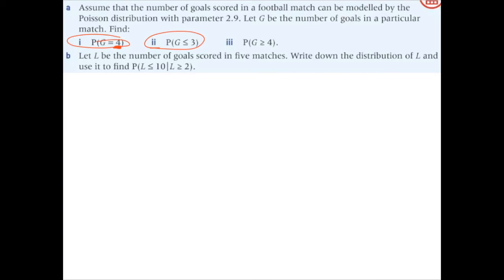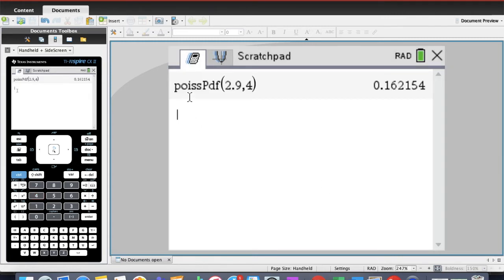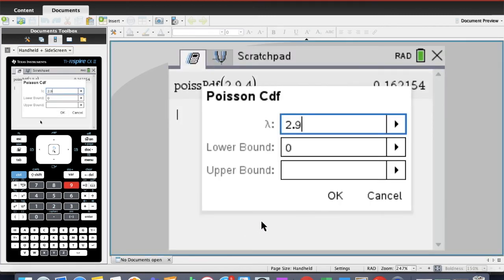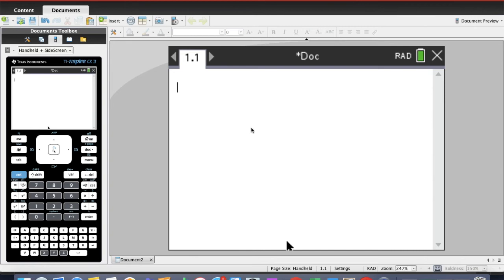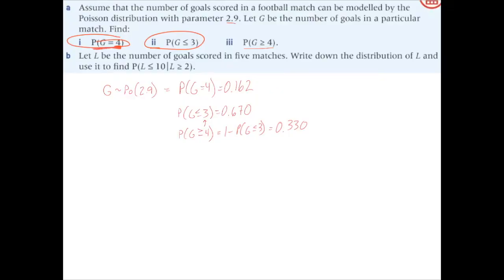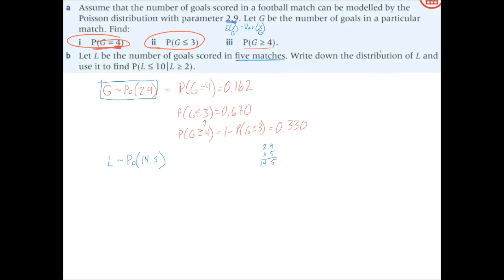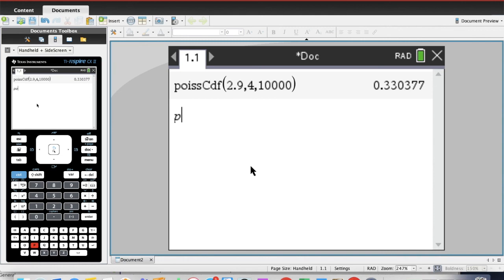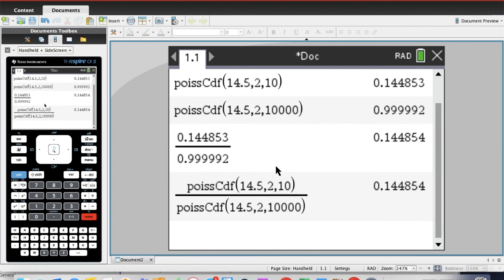Poisson Example 1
A basic example of Poisson distribution, using the TI-Nspire calculator to answer a variety of different questions.